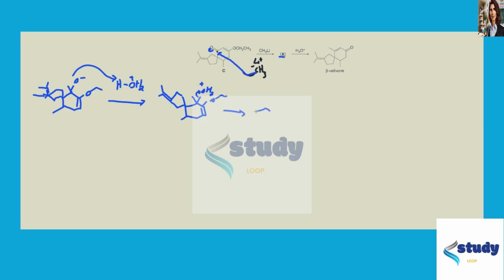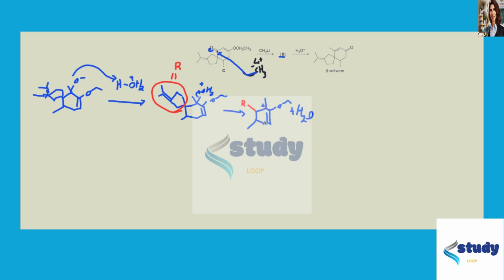[Chemistry] The last step in the synthesis of -vetivone (Problem 23.63) involves treatment of wit